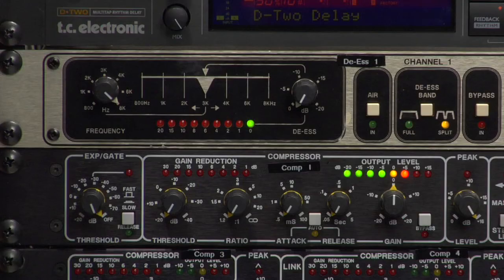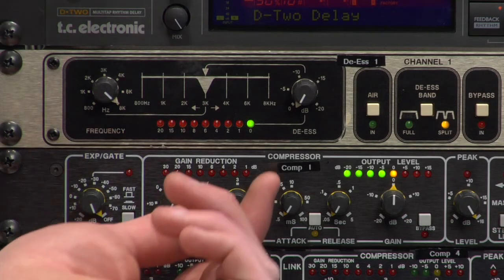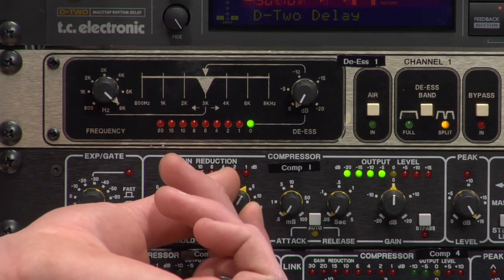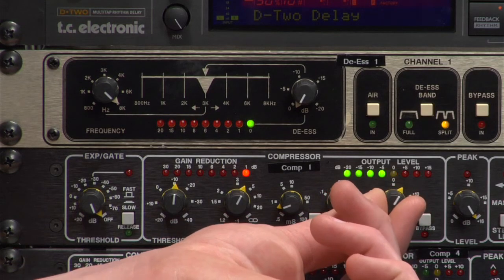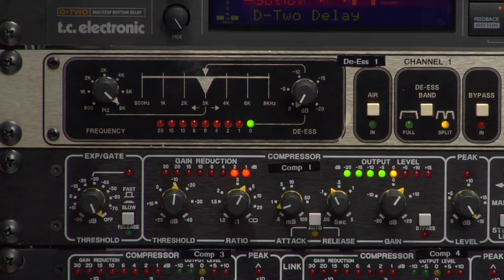How to Compress Vocals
Tips on compressing vocals.